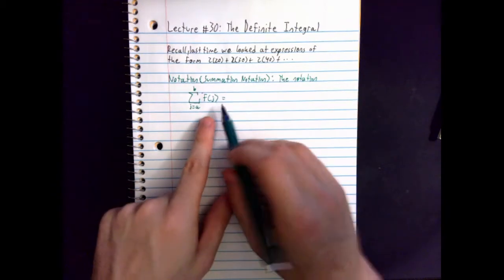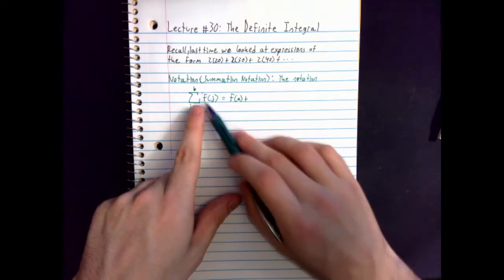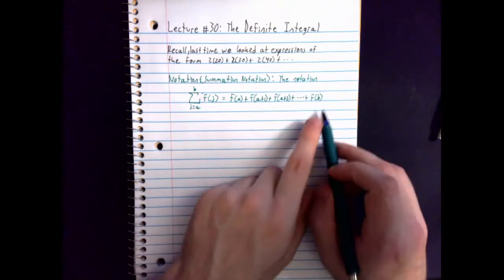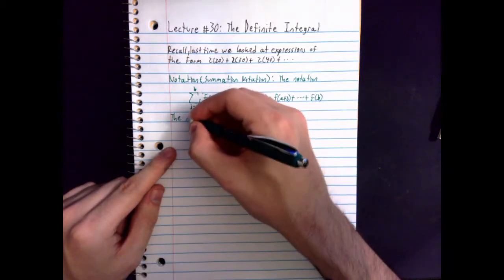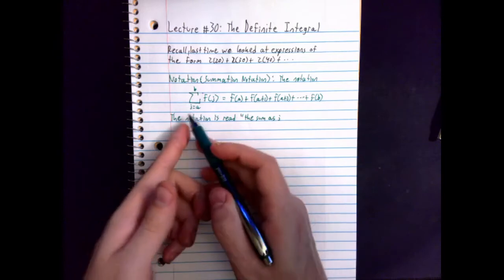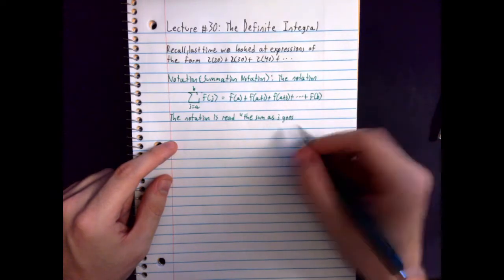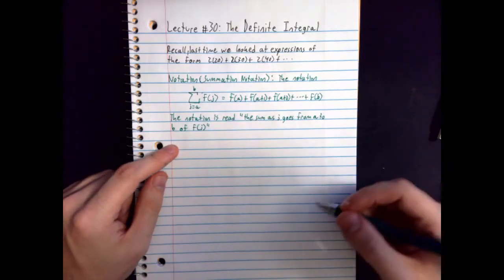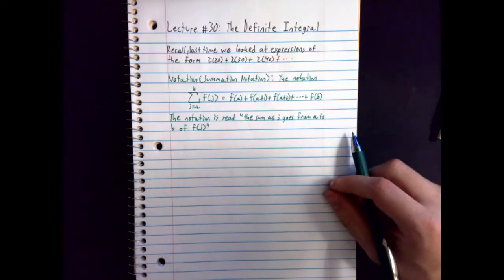Lecture 30: The Definite Integral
In this video we will cover the following topics:
- Summation notation
- Left- and right-hand sums
- The definite integral
- Computing integrals from the definitions